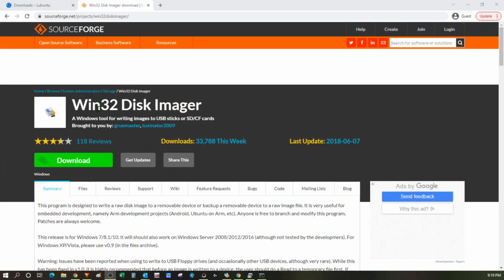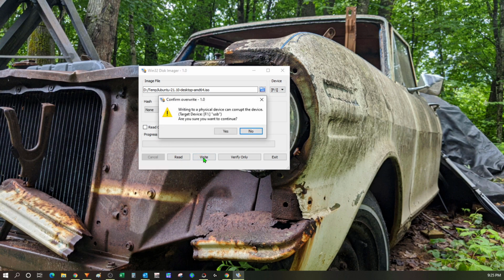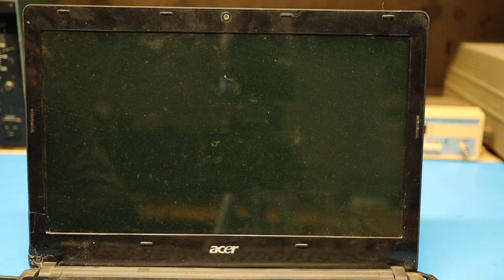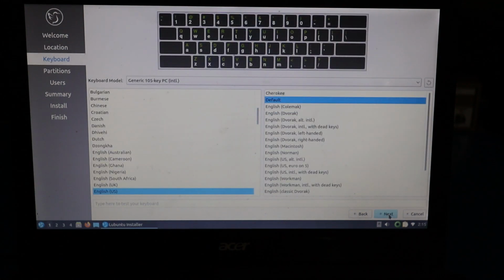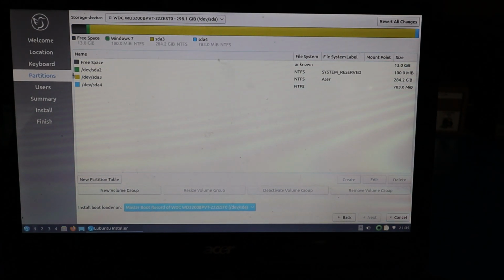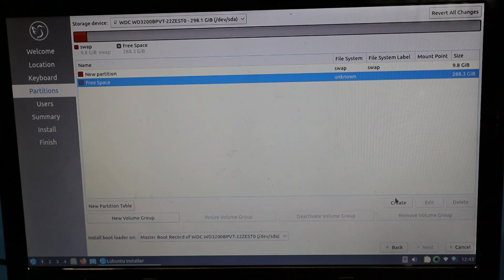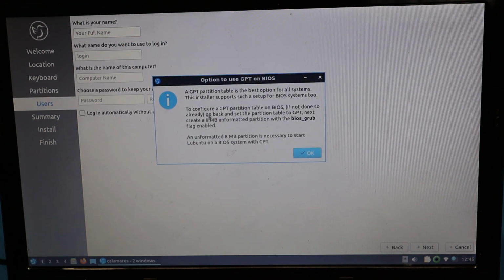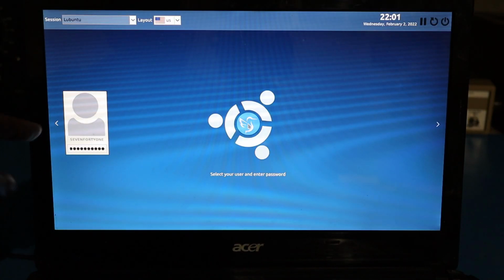Lubuntu Linux Install on an Acer Aspire - Reviving an Old Laptop Computer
Let's dump Windows and install Lubuntu Linux  to revive an old Acer Aspire laptop computer

▼ CONNECT!